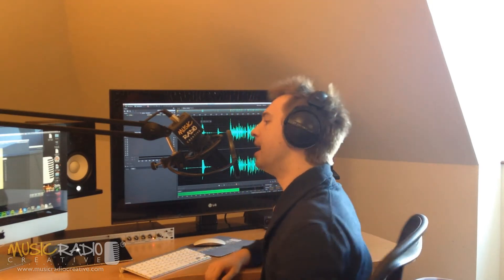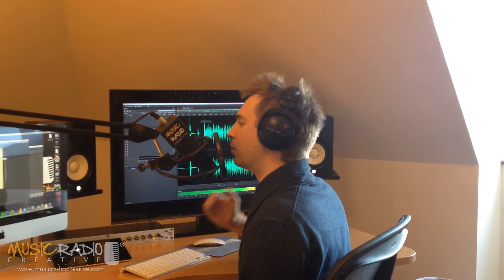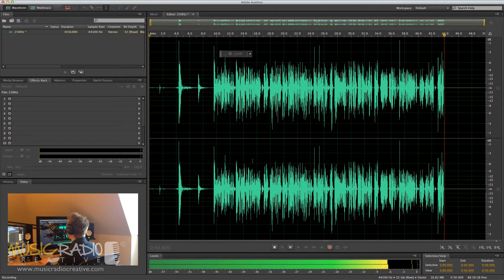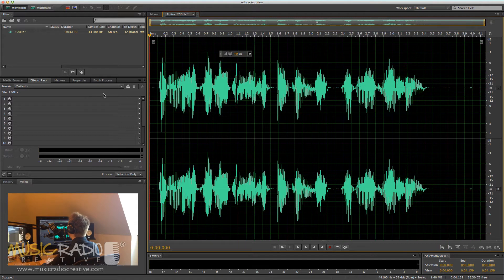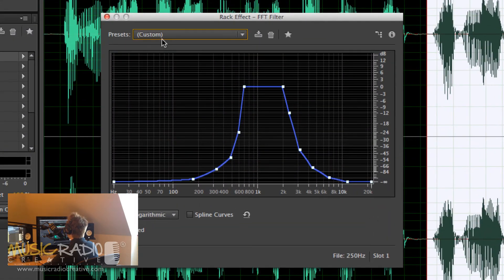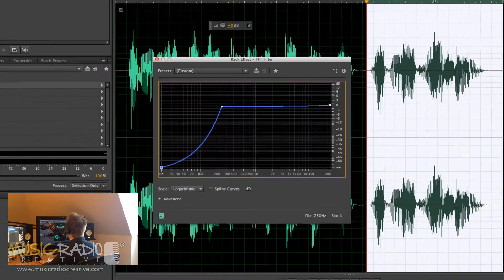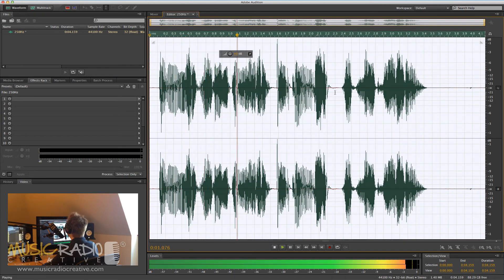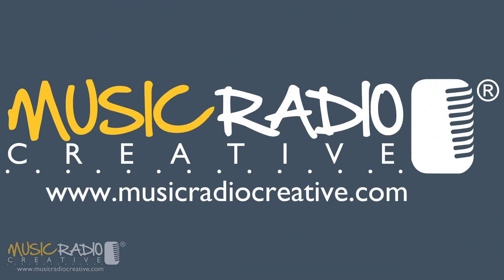Tinny Voice Effect - Adobe Audition CS6 Drop Off Below 250Hz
In Adobe Audition 3.0 you could get a clear, crisp and tinny effect for voice overs by selecting the 'Drop Off Below 250Hz' EQ effect. Mike Russell from Music Radio Creative shows you how to recreate it in later versions of Adobe Audition.